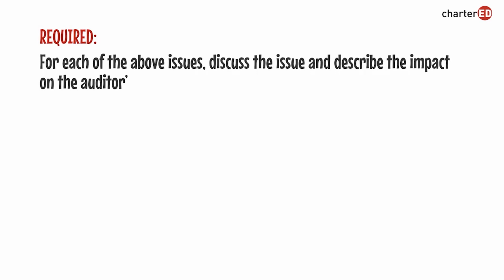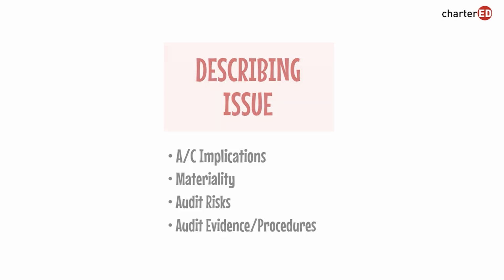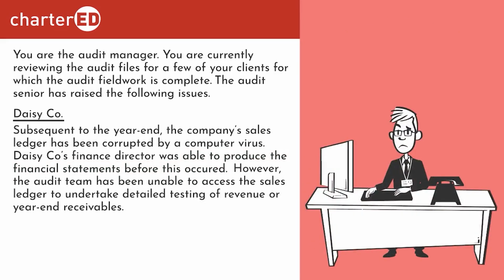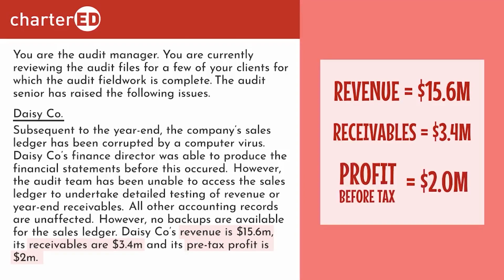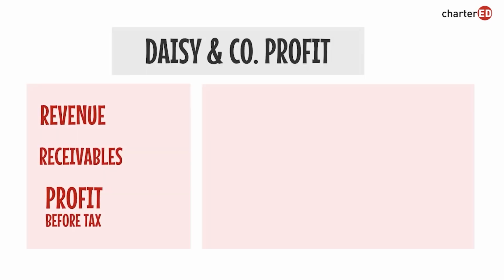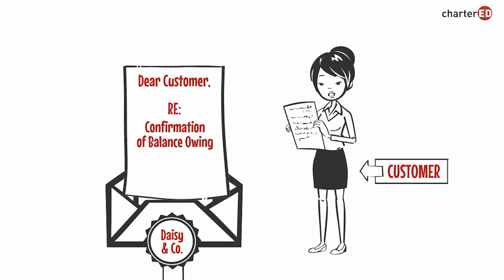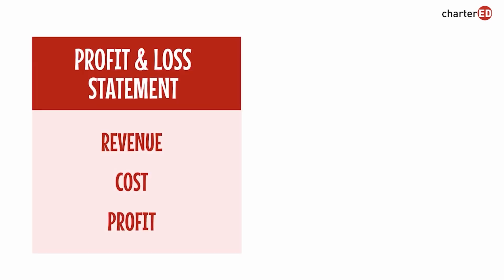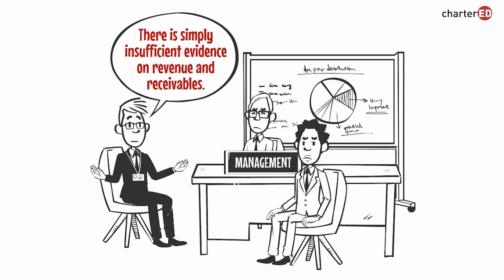ACCA (AA & AAA) - Audit Reporting Exam Question Step-by-Step Breakdown! — Chartered Learning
Here’s how to approach an ACCA AA reporting question step-by-step. Learn how to identify issues, judge materiality, and assess pervasiveness the right way.